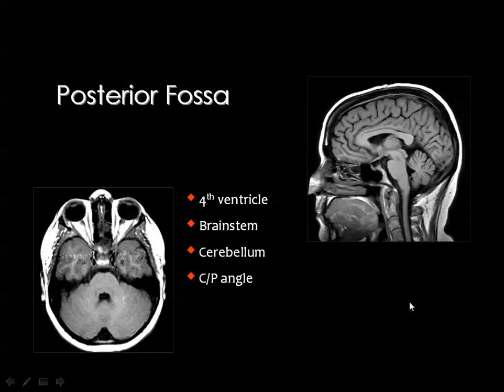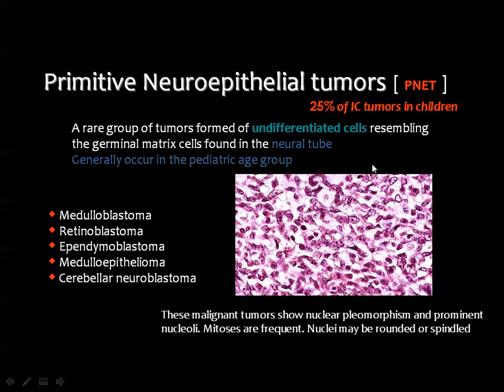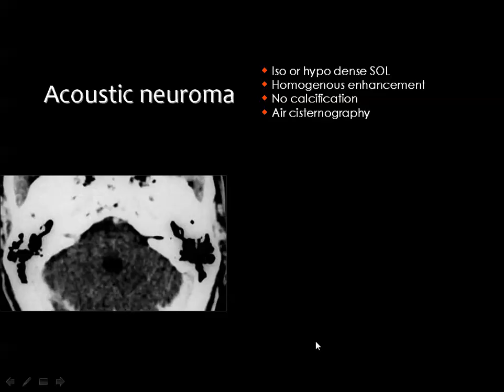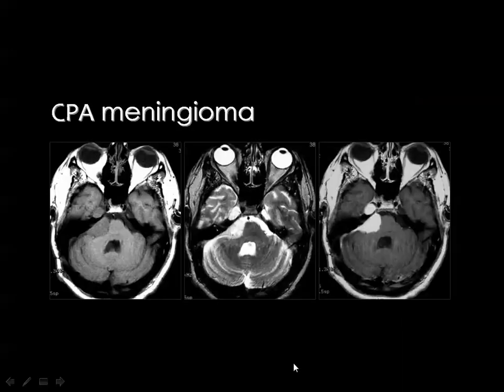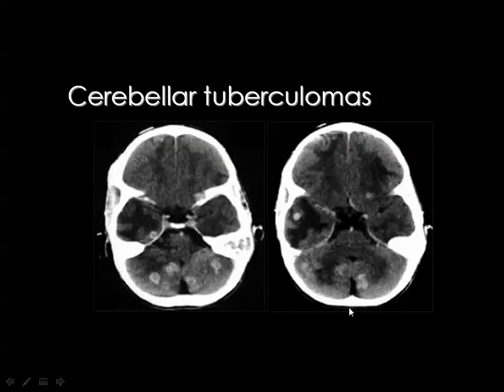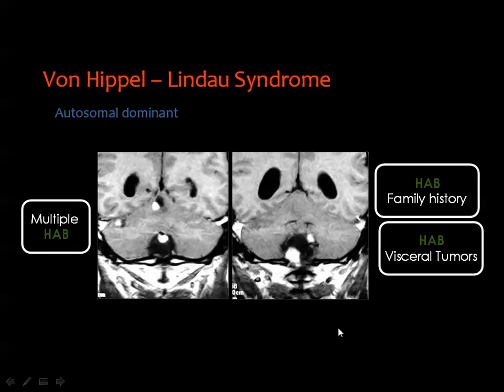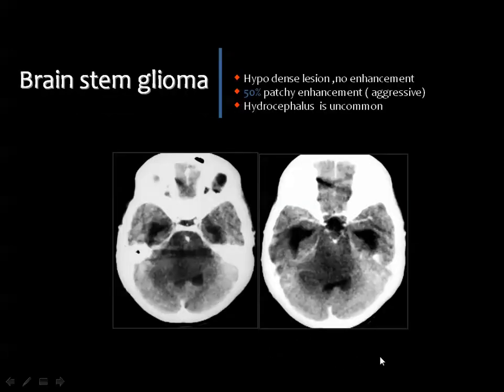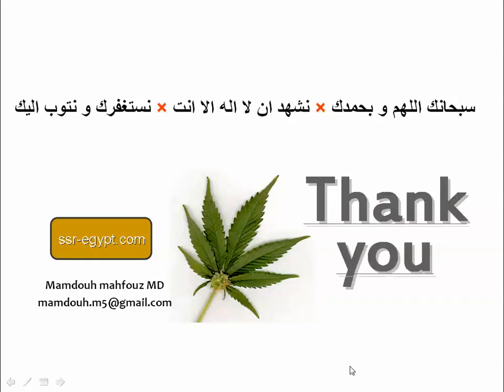Imaging of Posterior fossa lesions DRE Prof Mamdouh Mahfouz HD